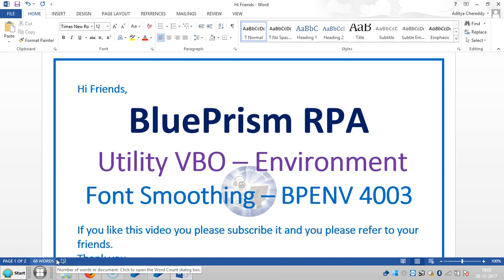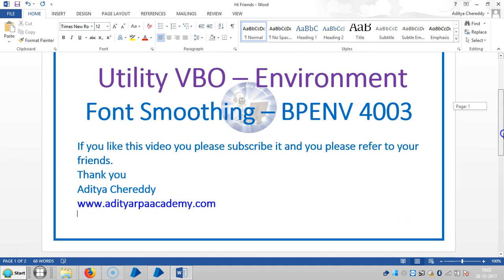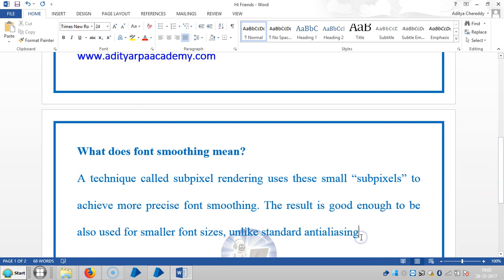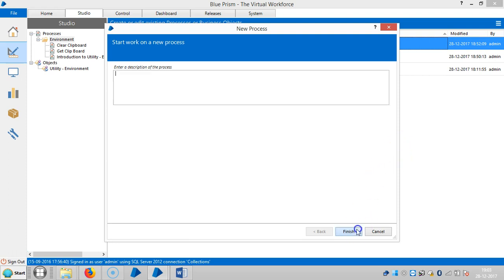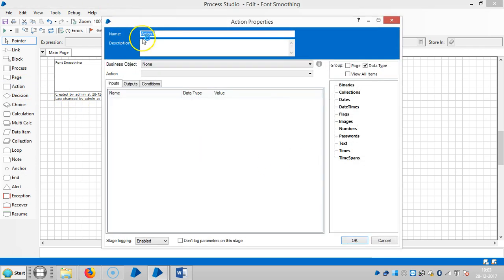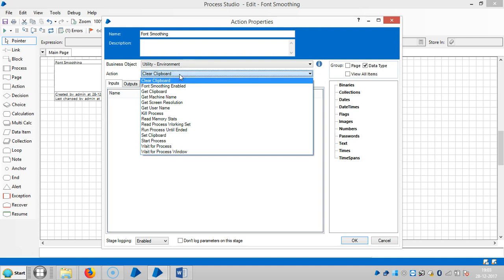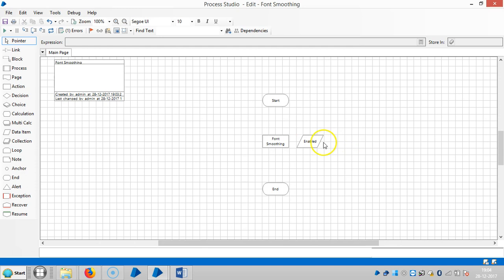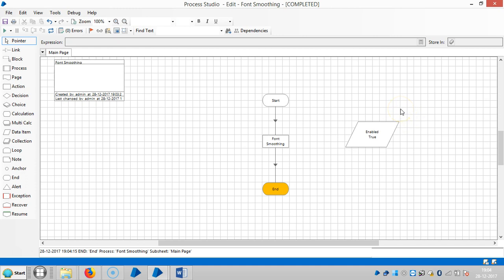Blue Prism RPA -Utility – Environment -Font Smoothing-BPENV 4003 - Aditya RPA Academy BTM Layout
Blue Prism RPA -Utility – Environment -Font Smoothing-BPENV 4003 - Aditya RPA Academy
Aditya Chereddy
                            M.Tech.,